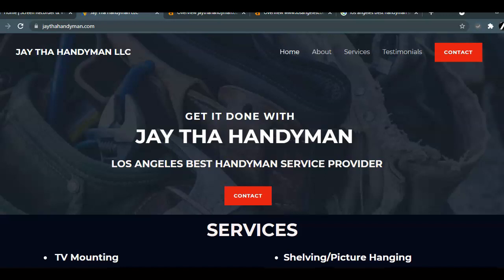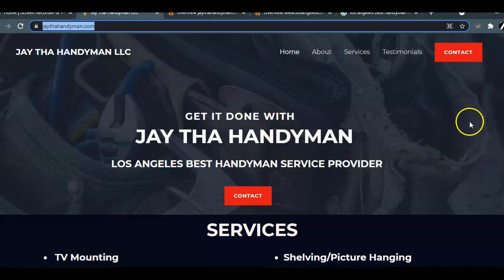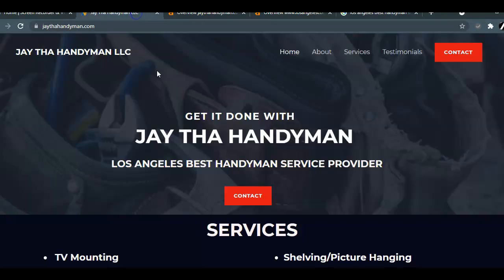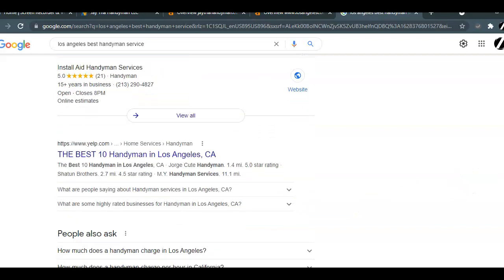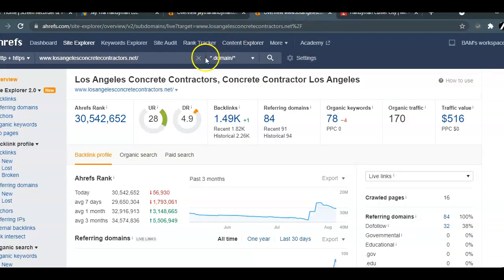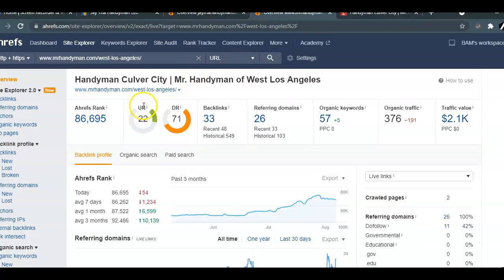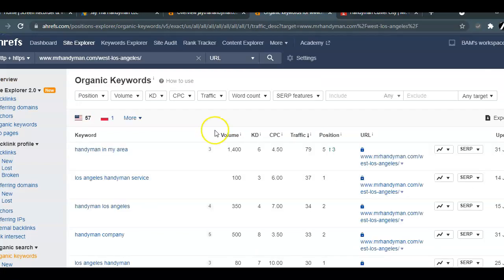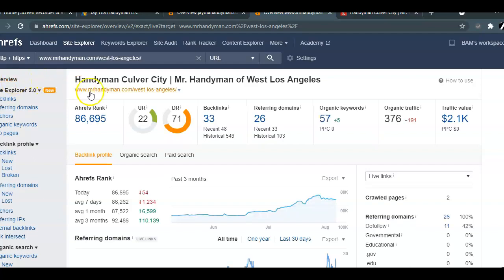JAY THA HANDYMAN receives a FREE SEO audit done by ZOE SEO + WEB DESIGN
ZOE SEO + WEB DESIGN has done a FREE website and SEO audit for Jay tha Handyman

Search engine optimization topics such as backlinks, citations, and keywords were discussed in relation to how Google ranks websites. How to implement certain crucial keywords could help a website to get found. Also, how optimizing their Google My Business account can bring them to the top of the maps listing in Google search.

If you like this video and would like your business website to go through a similar audit, ZOE SEO + WEB DESIGN would be pleased to send you a FREE custom video like the one you see here. to see all of our services.